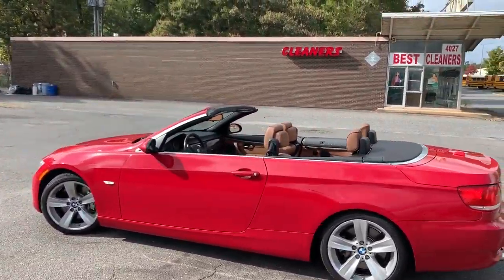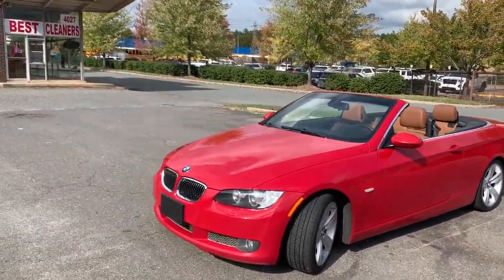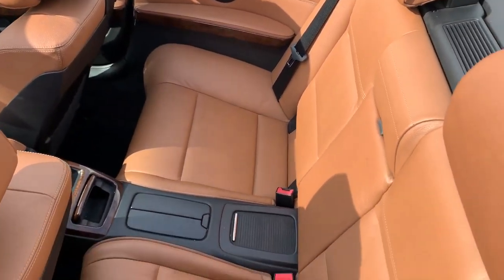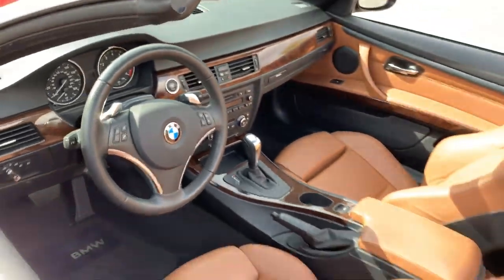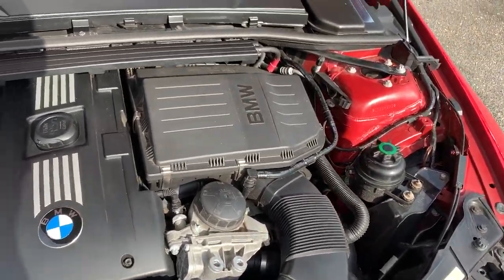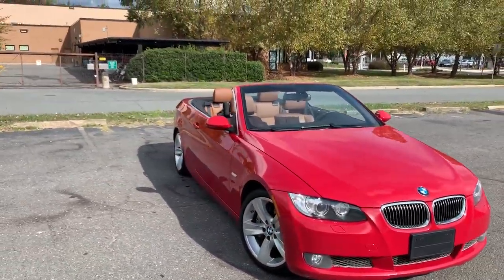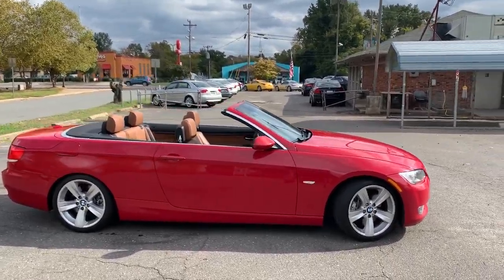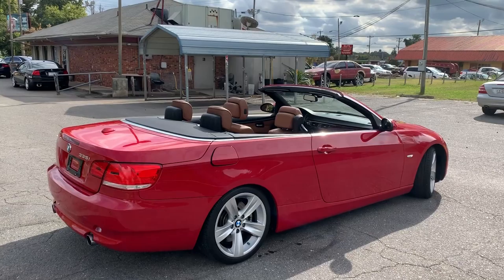2009 BMW 335 i Sport Package Convertible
Local Trade Priced to Sell // Excellent Service Records// M Sport Suspension // Sport Seats// Heated Seats// Park Distance Control// Sport Steering Wheel w/ Shift Paddles// according to the truthaboutcars.com review// The 335i Convertible’s roof design preserves its tin top twin’s clean lines. The drop top's rear deck provides the main visual difference between the two models; the convertible’s is significantly larger and thus, more handsome than the sedan's. Other than that, the convertible’s got a chrome strip outlining the retractable roof and panel gaps on the rear roof pillar. Both vehicles offer such an aesthetically elegant design that they almost seem, dare I say it, Italian// Fuel Economy (17 city/ 26 hwy) mpg// Extended Warranties, Pre-Purchase Inspection and Financing available upon customer request.